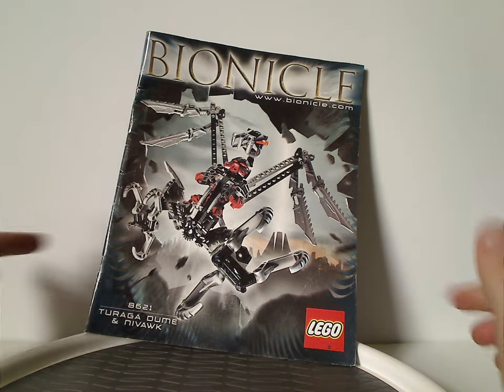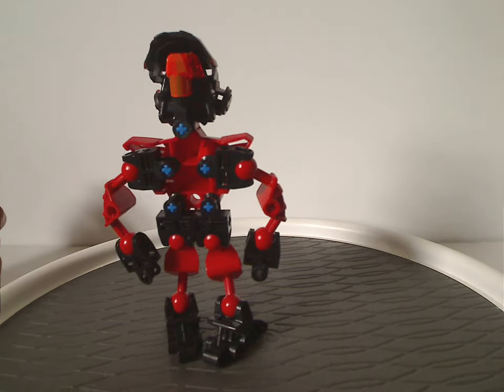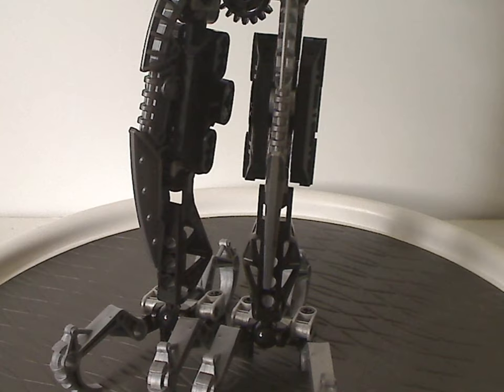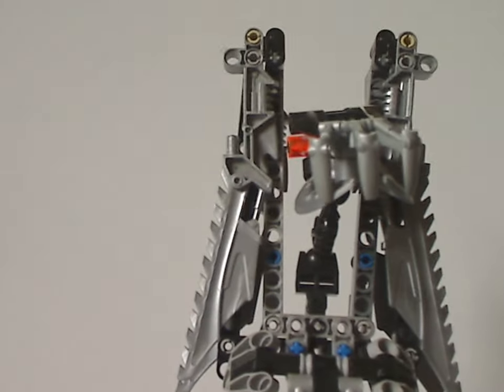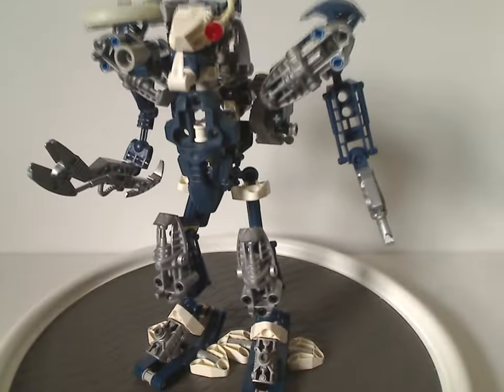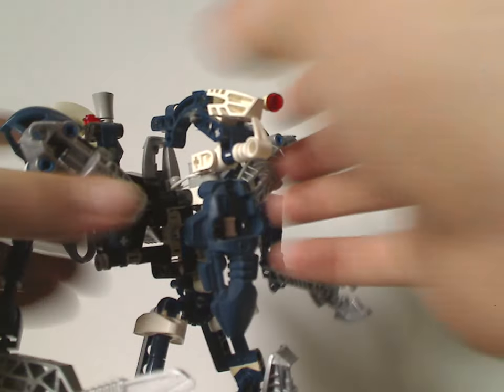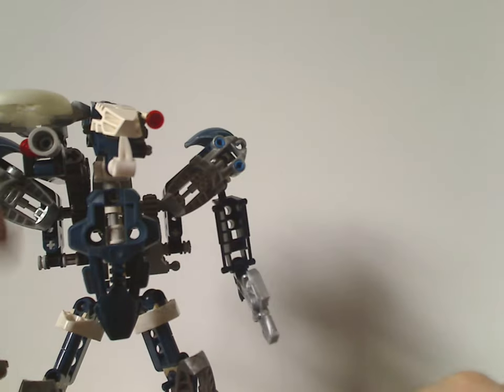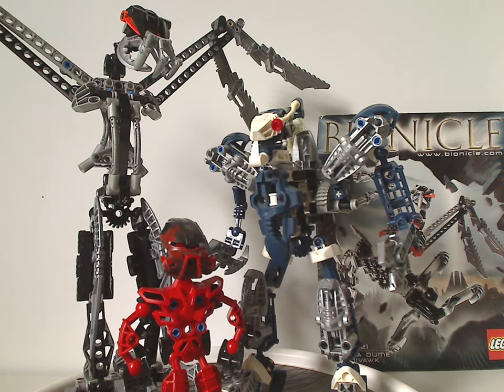Lego Bionicle Review: Krekka & Turaga Dume & Nivawk 2004